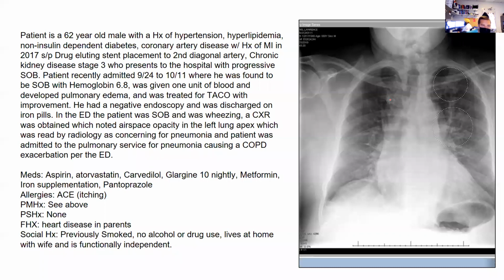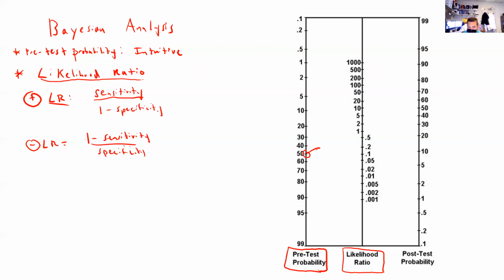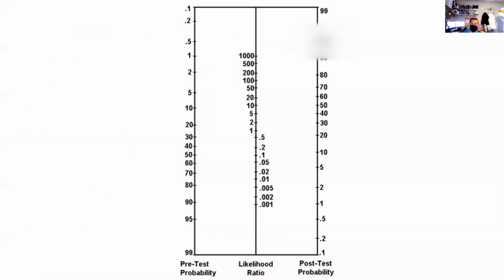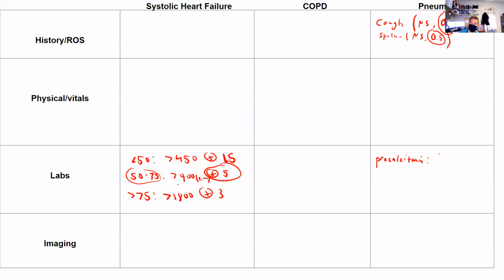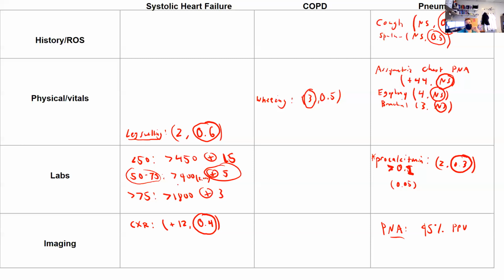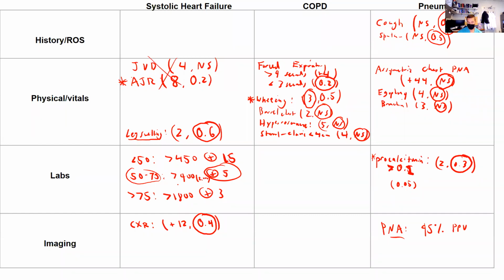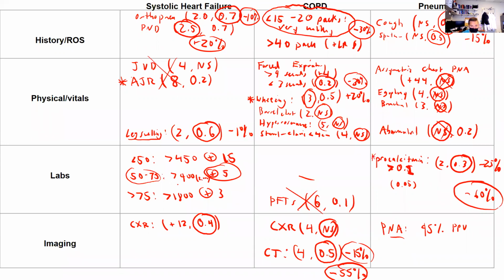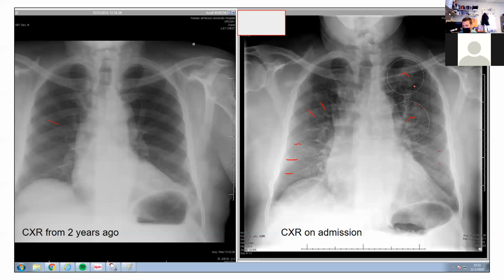Evidence Based Approach to SOB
Approach to SOB with Evidence Based Physical Diagnosis (Pre-test probability, post-test probability and Likelihood ratios).